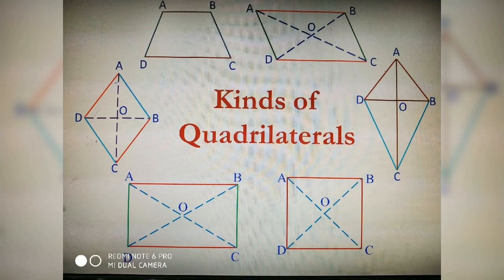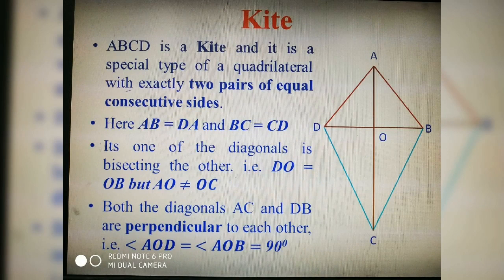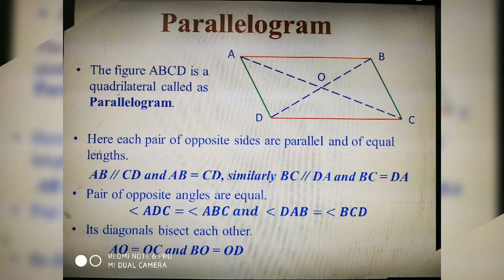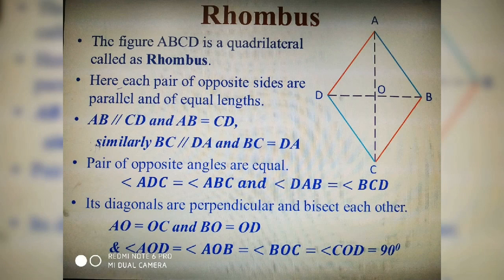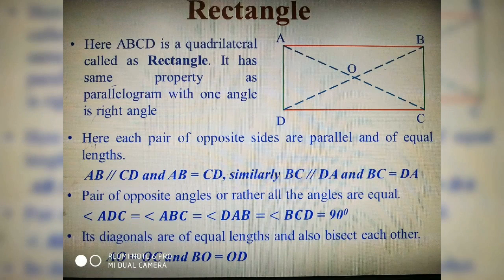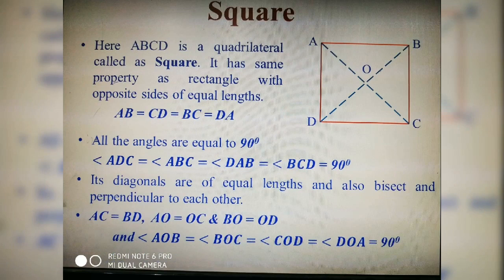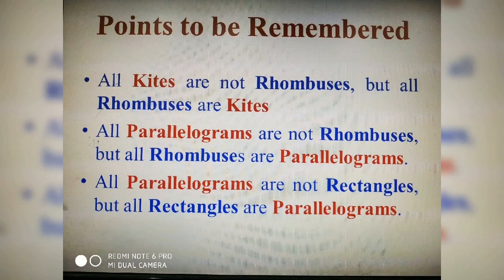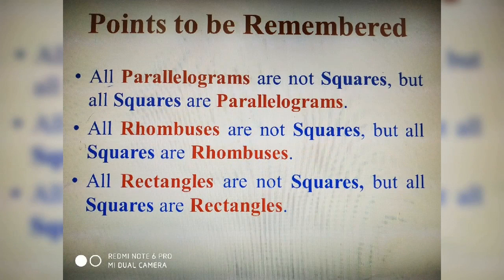8th_Mathematics_Understanding Quadrilaterals_part-3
Pramila sahoo